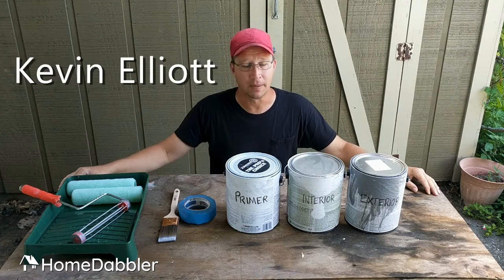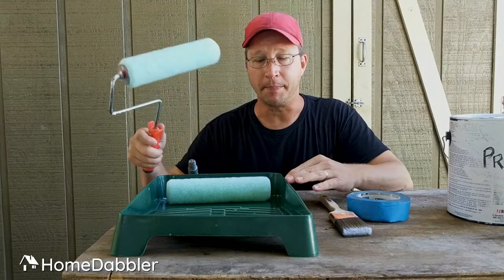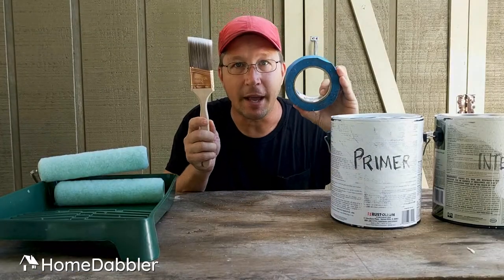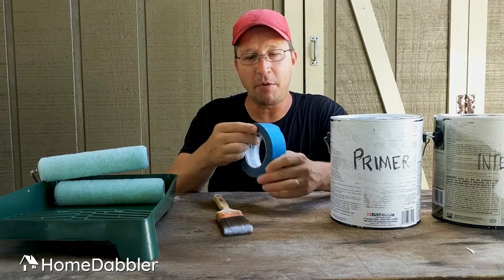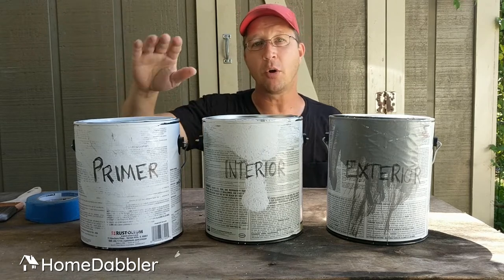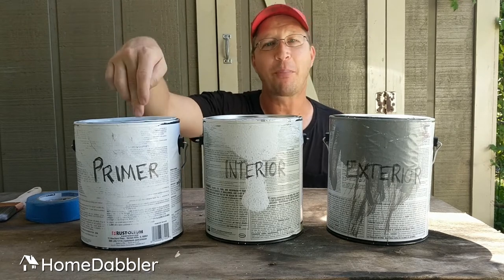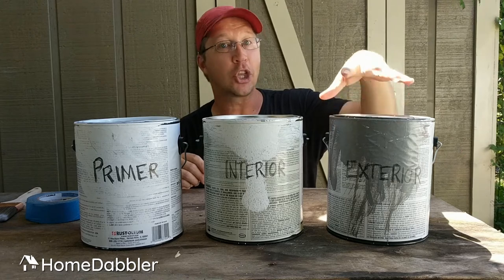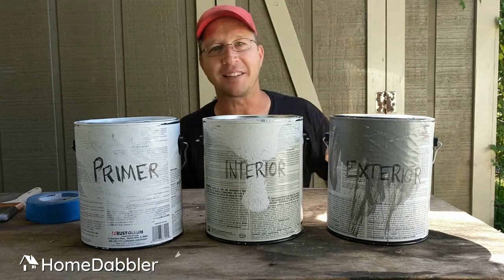Home Painting: What to Buy Cheap, What to Buy Quality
Painting is one of the quickest ways to renovate your house. Watch this to know what tools and materials you should buy super cheap and which you should spend a few more bucks on.